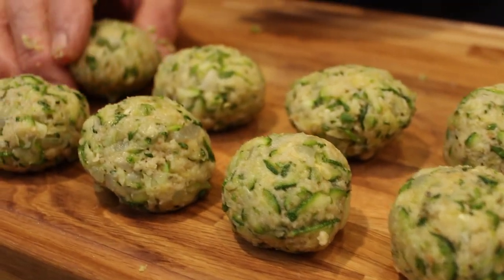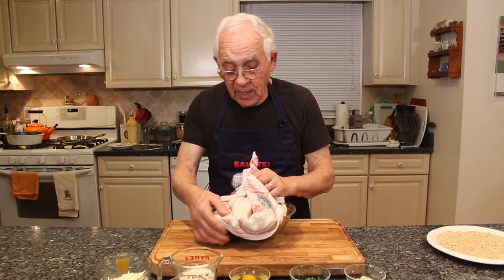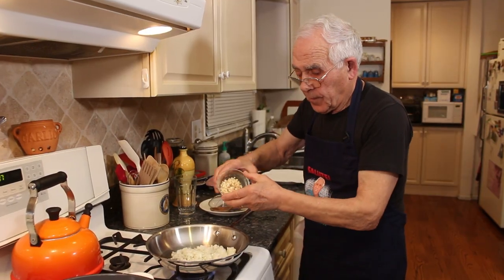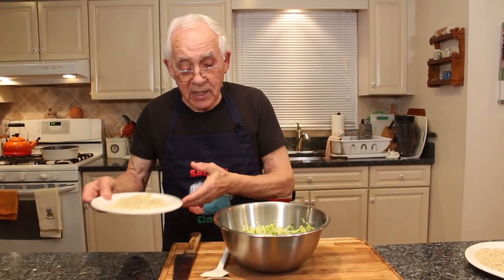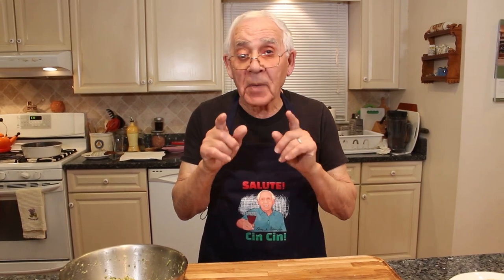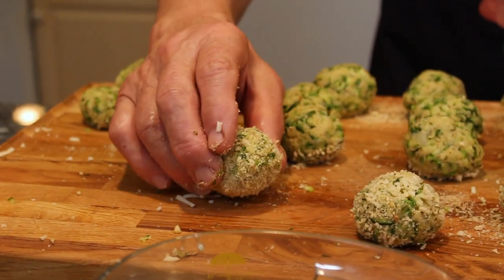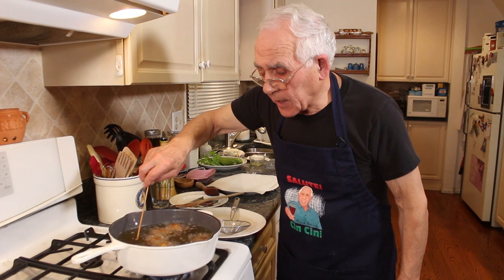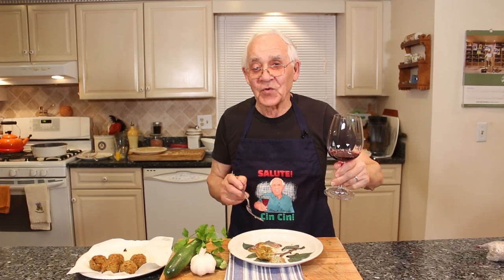Zucchini Meatballs Recipe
Today I would like to share with you my Zucchini meatballs recipe.